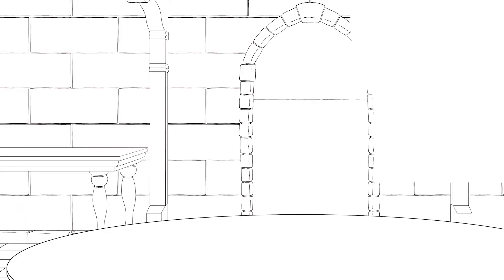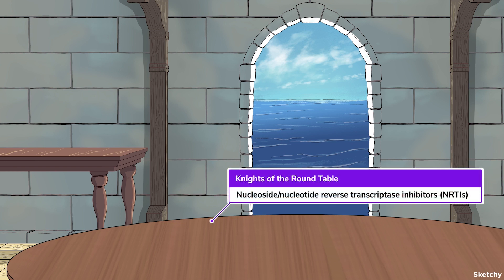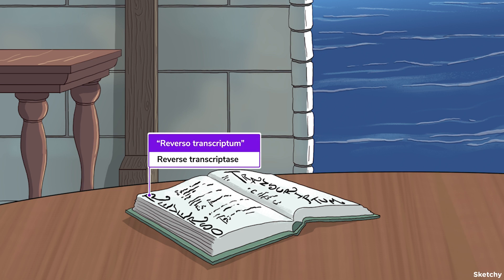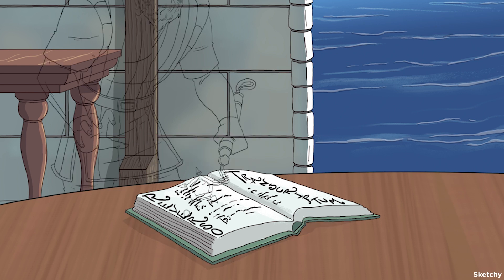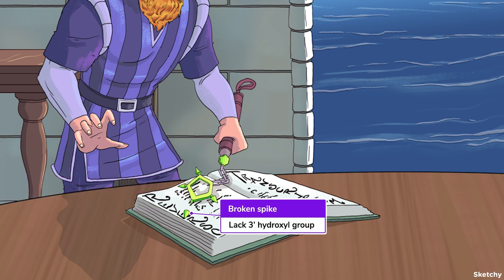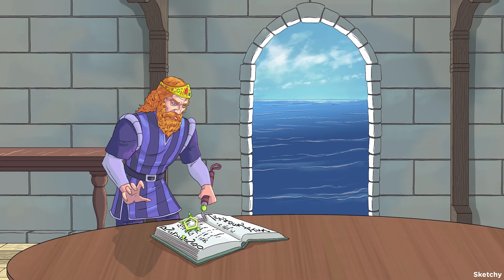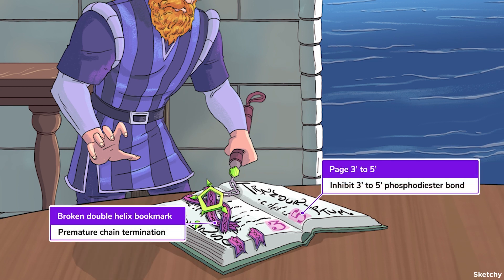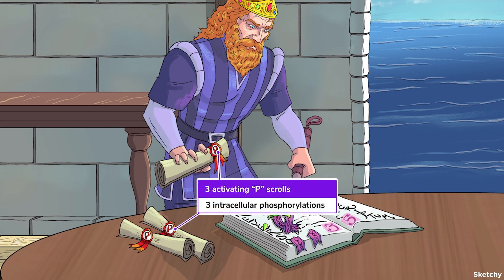Understanding NRTIs: Knights in the Fight Against HIV (Part 1) | Sketchy Medical | USMLE Step 1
Learn about NRTIs (non-nucleoside reverse-transcriptase inhibitors) in the mystical Nevirapine forest, where elven characters represent efavirenz and delavirdine. Uncover how NRTIs inhibit HIV reverse transcriptase, leading to viral DNA synthesis disruption. Explore adverse effects, including hepatic failure and CNS symptoms. Enjoy this preview? Get the rest of this lesson and see hundreds more on sketchy.com.